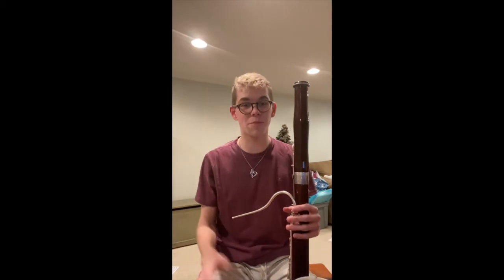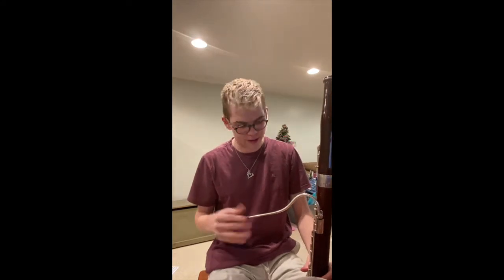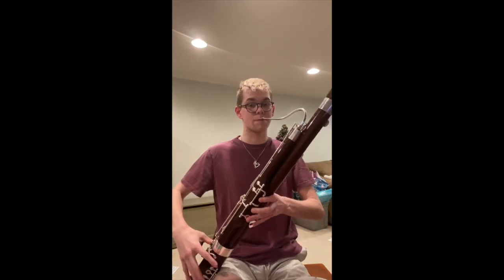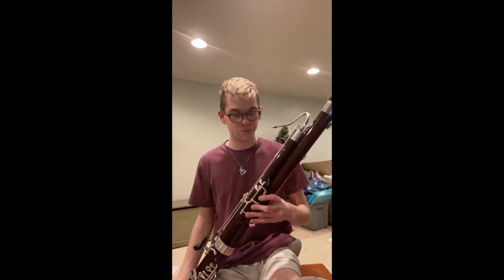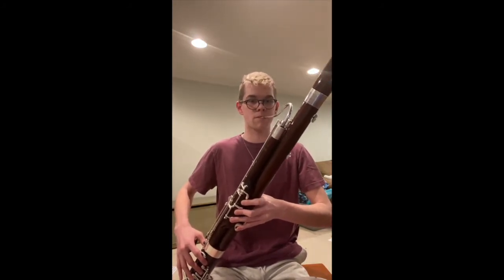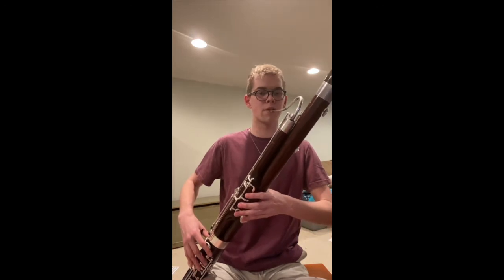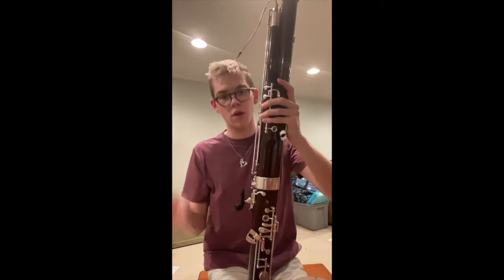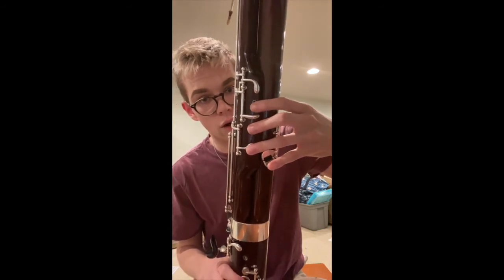Bassoon MS Masterclass (Lesson 2)